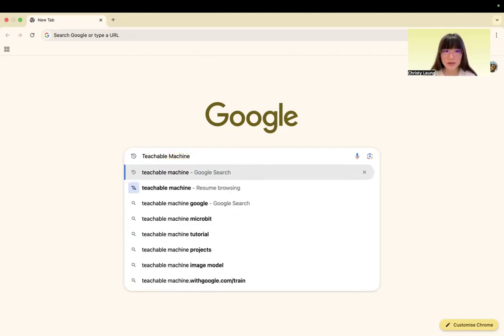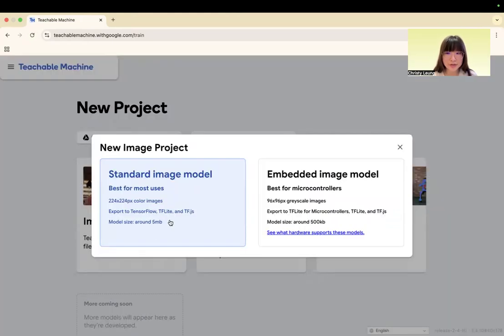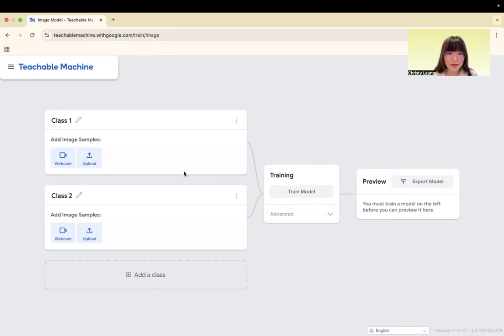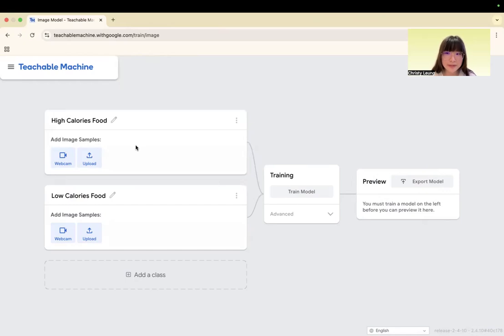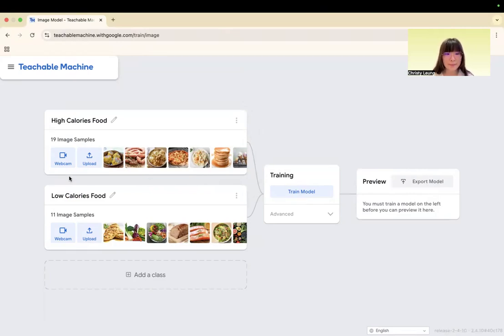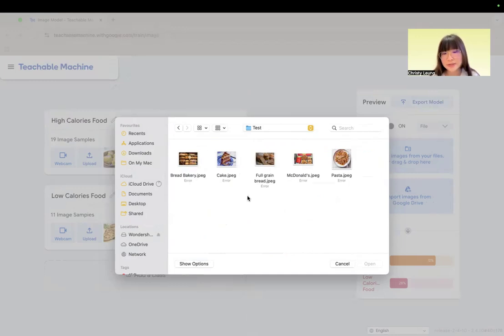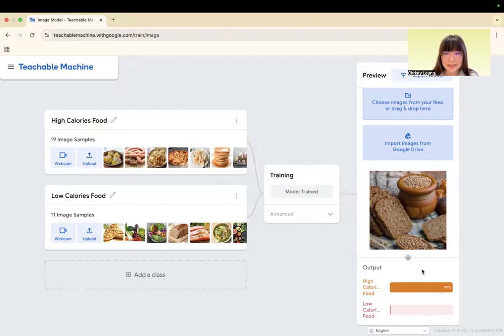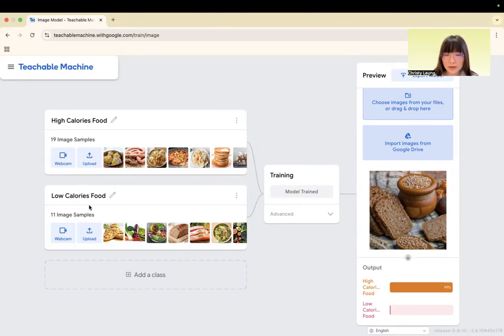Leung Cheuk Kiu - Teach a Friend